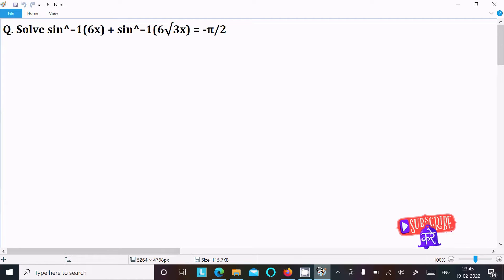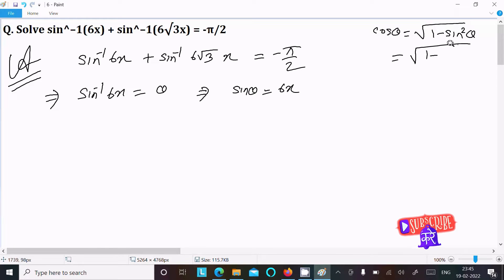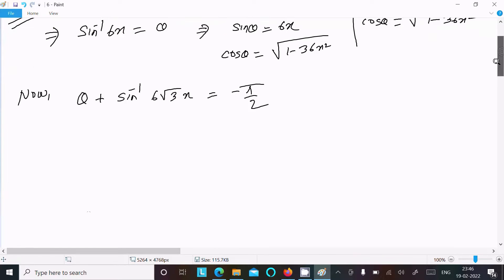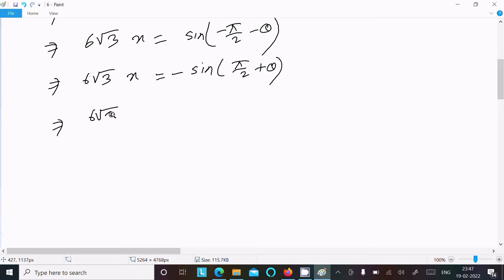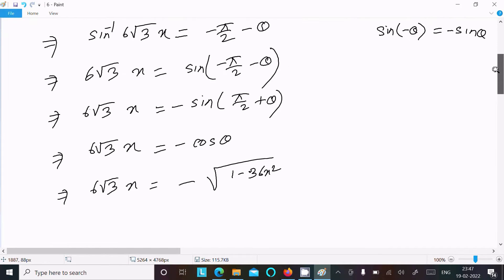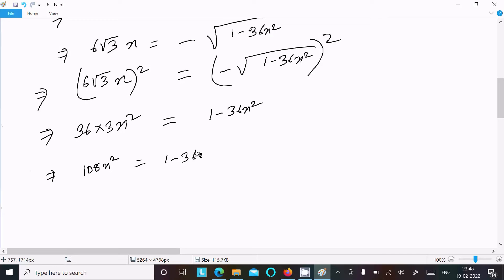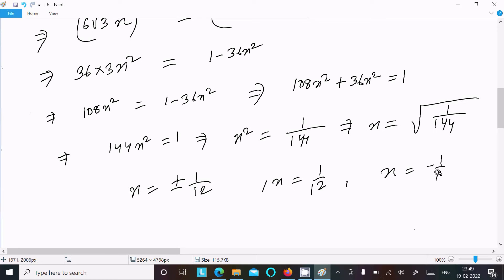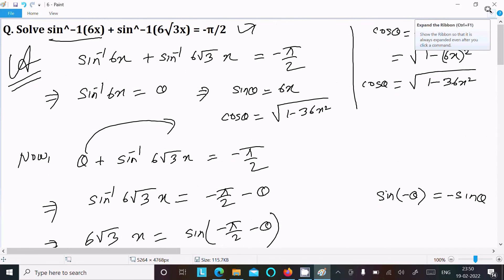Solve sin⁻¹(6x) + sin⁻¹(6√3x) = -π/2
sin^(-1)(6x)+sin^(-1)(6sqrt(3 x))=-(pi)/(2)
Solve the equation sin^–1 (6x) + sin^–1 (6√3x) = -π/2
 sin^-1 6x + sin^-1 6 √(3) x = - pi/2 if x is equal to.
Solve the equation sin^(-1)6 x+sin^(-1)6sqrt(3)x=(-pi)/2
The solution of the equation sin-1 6x + sin-1 6 √3 x = - (π/2) is